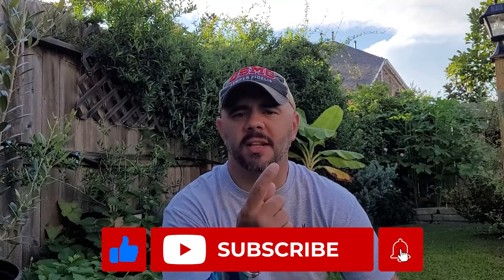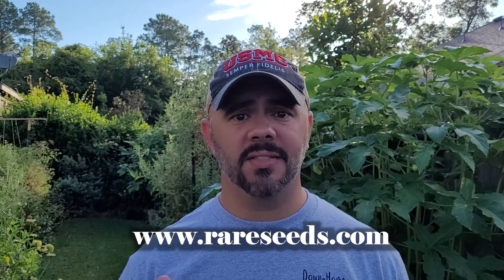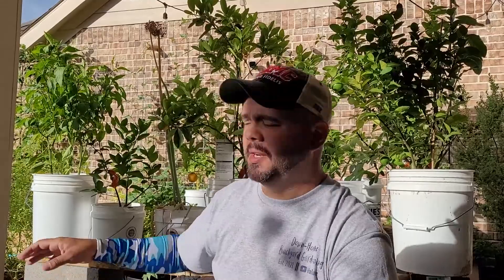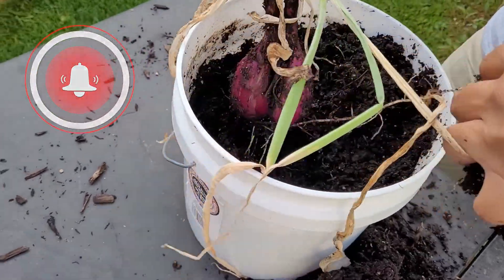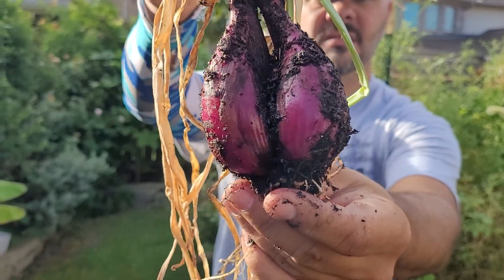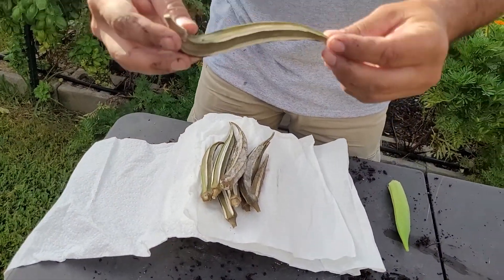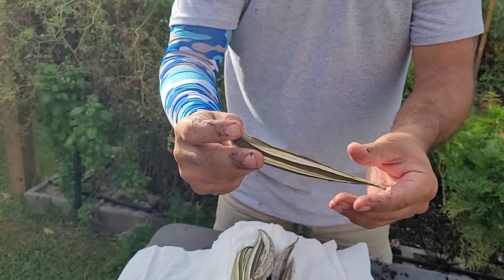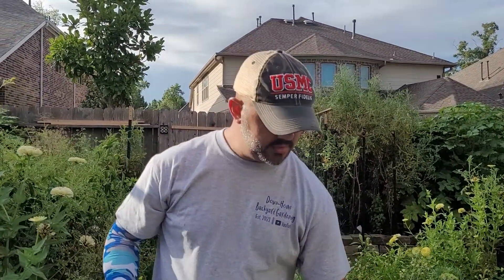Onion Experiment Conclusion || Okra Seed Experiment || Down-Home Backyard Gardening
This is the conclusion of the onion experiment that I started back in March, the outcome wasn’t what I was expecting, but I’m very pleasantly surprised. I feel very passionate that you should always push the envelope, challenge the norm and go with your gut when planting, and this experiment sharpened that resolve for me.
Also, I wanted to show the outcome of something I did last year and had completely forgot about, and in doing so, decided to start another experiment.
How you all enjoy this video, I got to have my Youngest, Darian, behind the camera for this one and had an absolute blast with her.

Companies I support and endorse:
~ Gardening Sleeves
~ Hats – Straw & Baseball / Trucker
~ Shirts & Apparel
~ Gardening Aprons